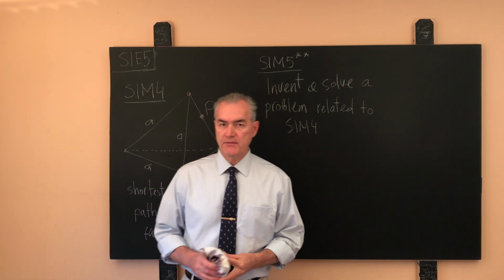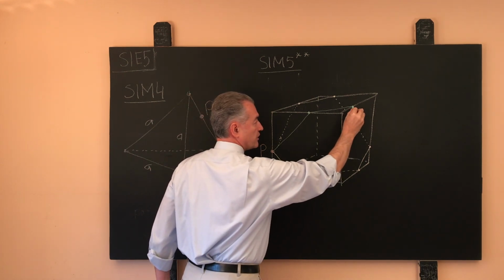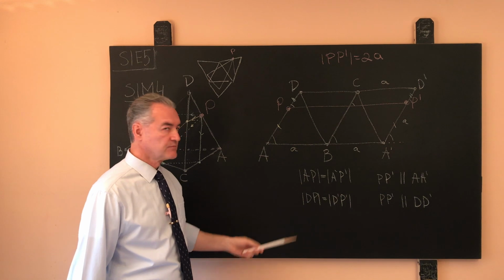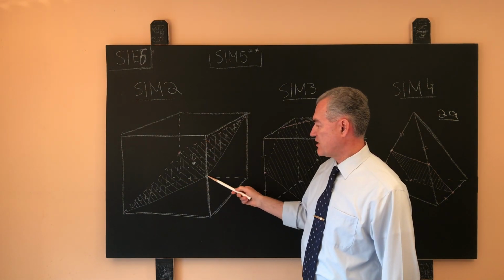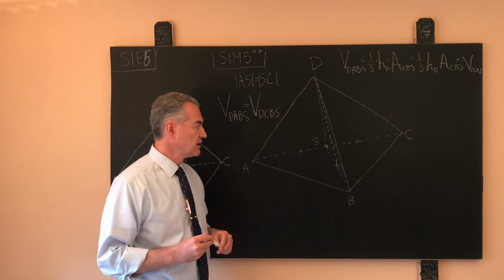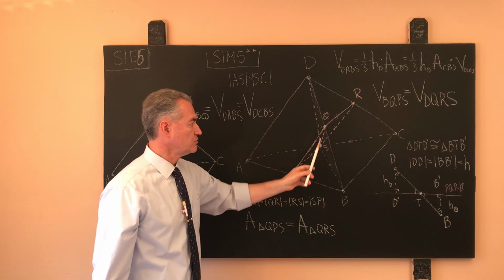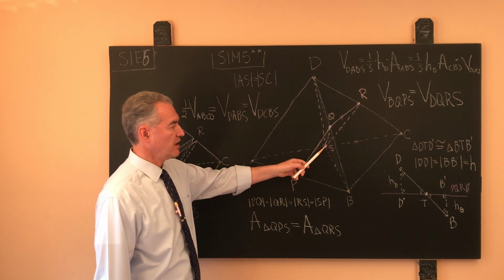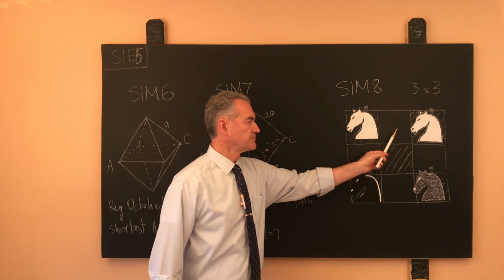S1E6: A Tetrahedral Magellanism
In this episode we further develop our understanding of how the "Transform And Conquer" problem-solving approach works by dissecting the solutions of the problems S1M4 and S1M5, of which the problem S1M5 is the more difficult one.